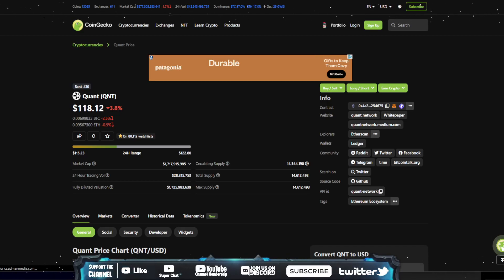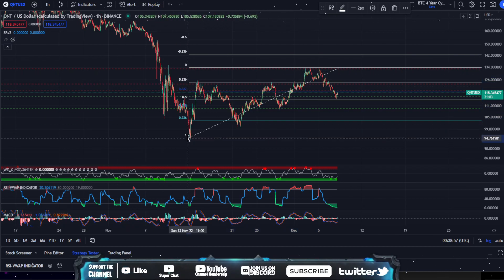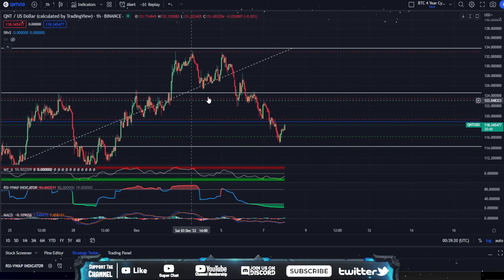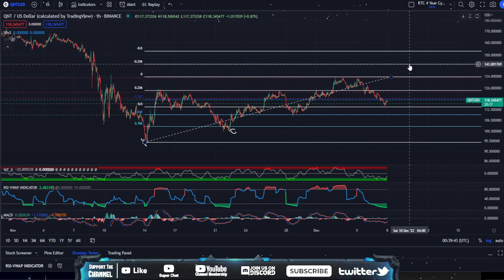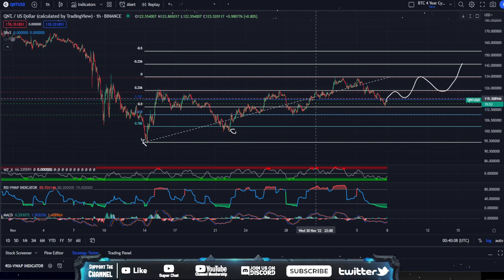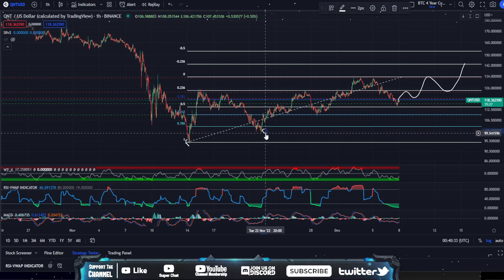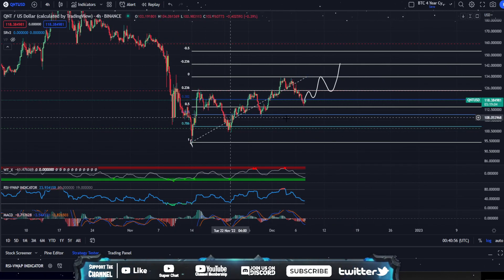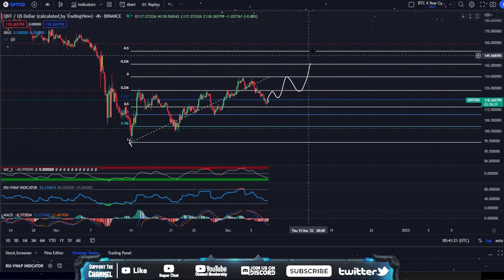Quant - QNT Crypto Price Prediction and Technical Analysis December 2022